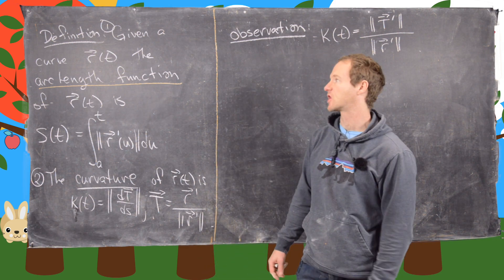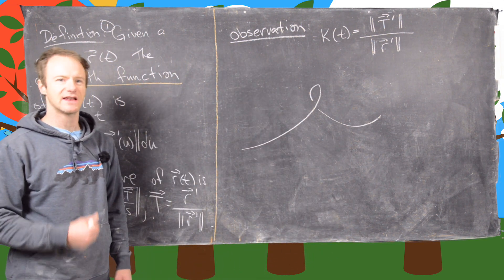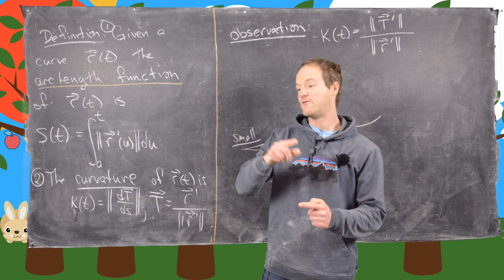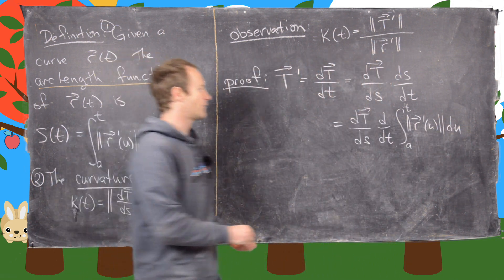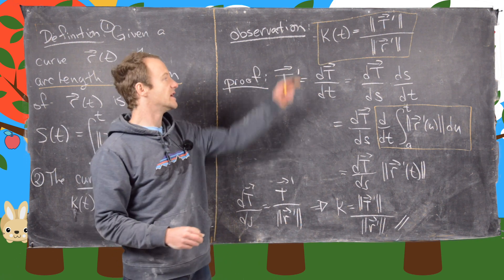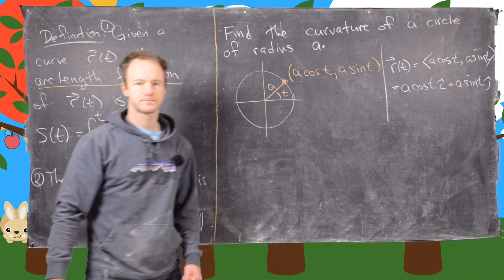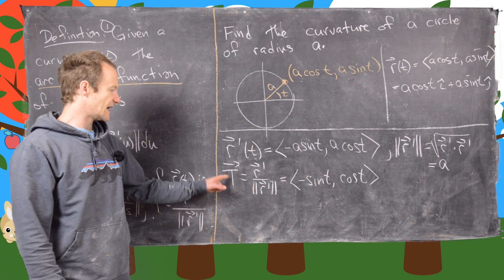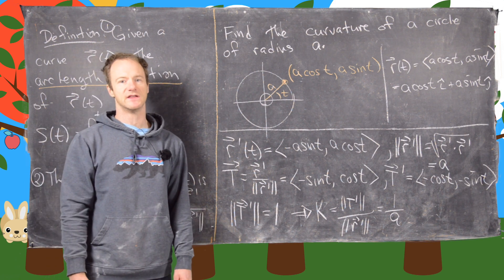Multivariable Calculus | Curvature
We define the notion of the curvature of a vector valued function, prove an equivalent definition, and find the curvature of a circle of radius a.